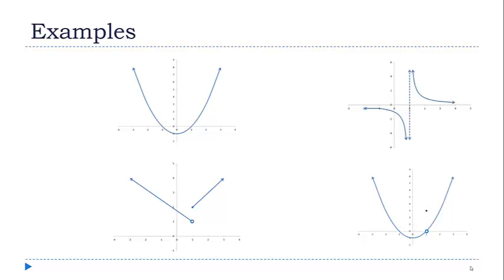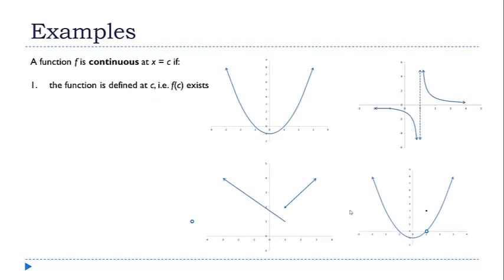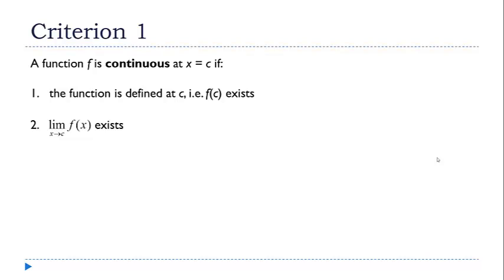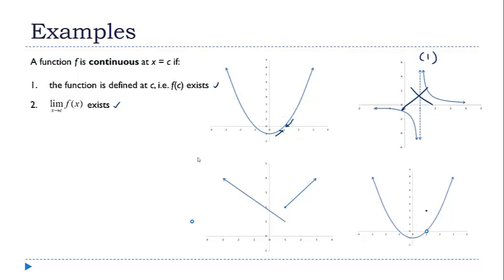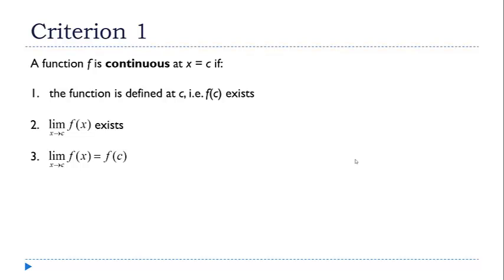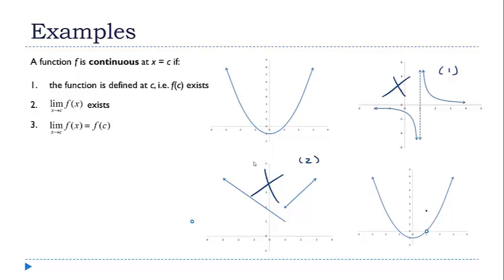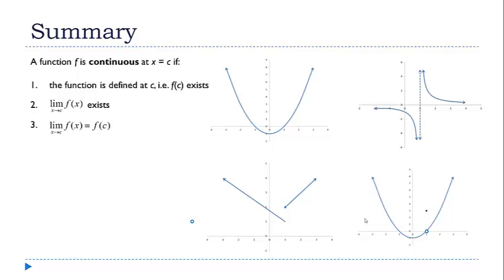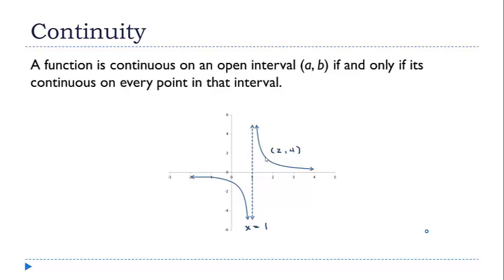Continuity, a Heuristic Definition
There are several ways to define continuity.  This lecture walks through the process of developing a heuristic definition, i.e. one based on a list of required properties.